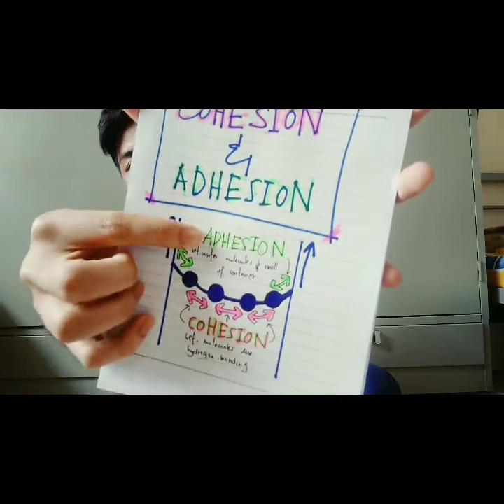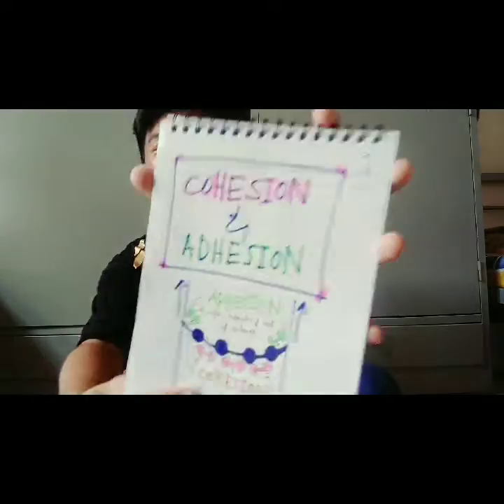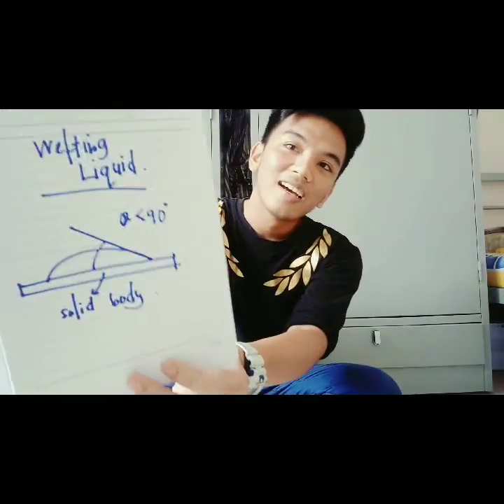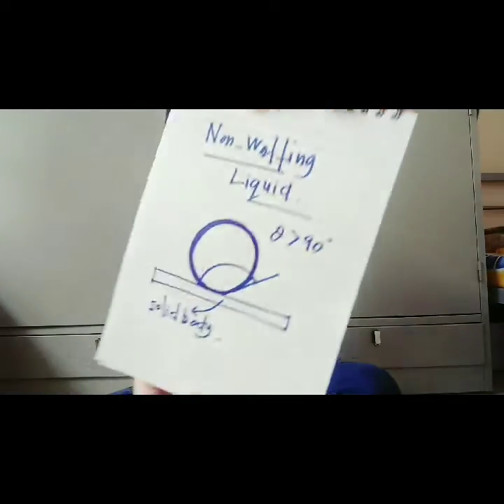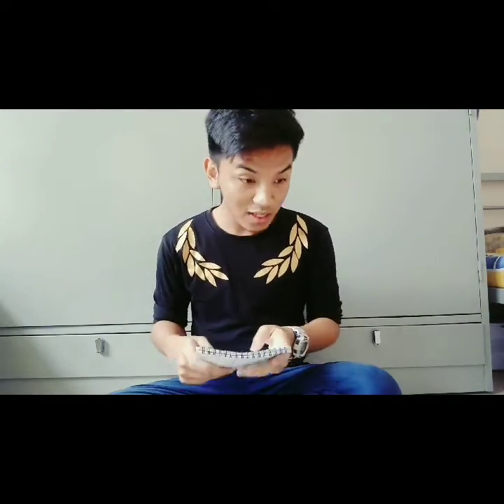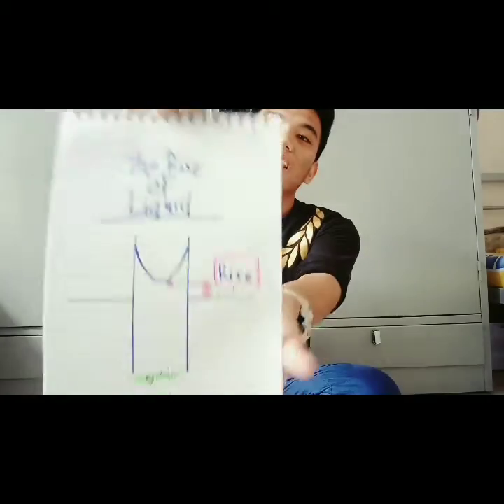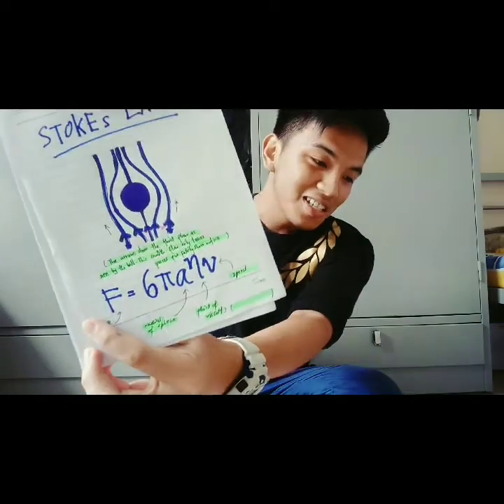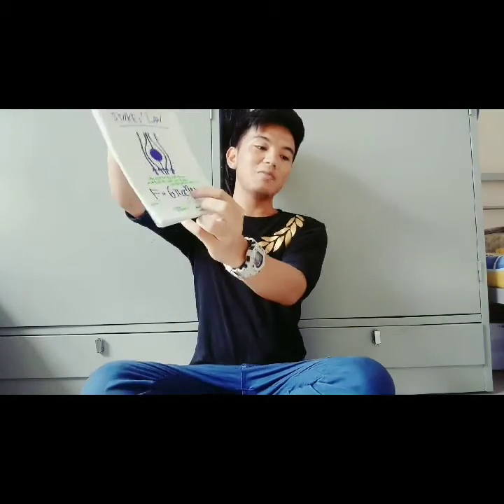ASSIGNMENT PHY270 SURFACE TENSION AND CAPILLARITY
prepared by
AMIRUL HISSAN B CHE RAJJAB
AS120
prepared for
RAJA IBRAHIM PUTRA BIN RAJA MUSTAPHA